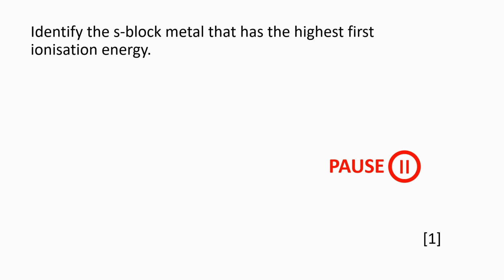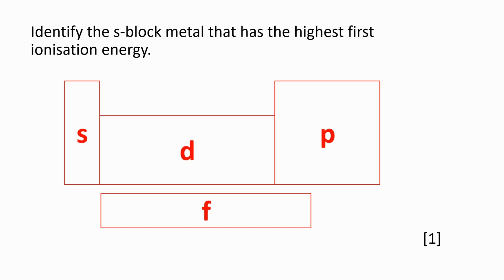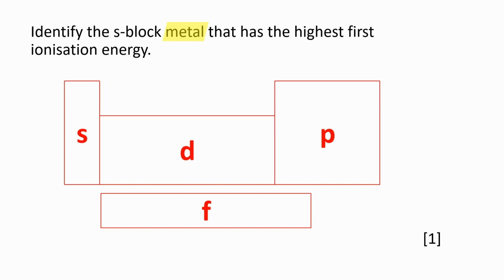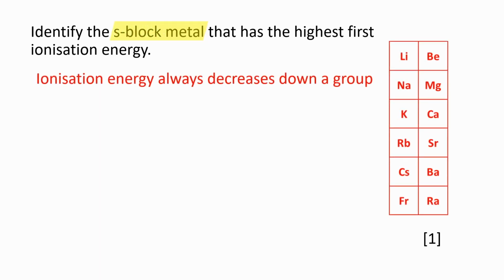A-level chemistry, ionisation energy - exam question walk through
There are a lot of marks available to students who know the facts. In this walk through we’re going to take a look at an ionisation energy question. It’s only one mark and we are not required to give in-depth explanations. However, this question is a great example of how much you might need to know to get just a single mark. On the plus side, if you put the time and effort into memorising key facts it will really pay off in exams.

Question source;
AQA A-level chemistry
Paper 1 Inorganic and Physical Chemistry
June 2018 Q04.3